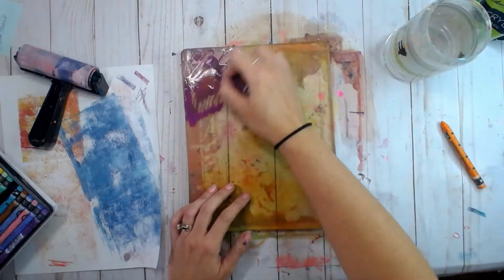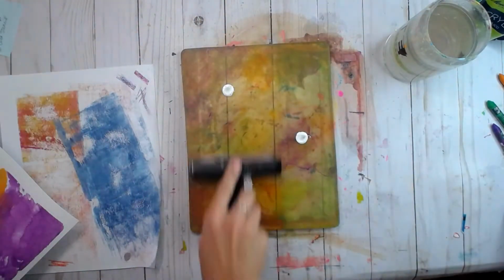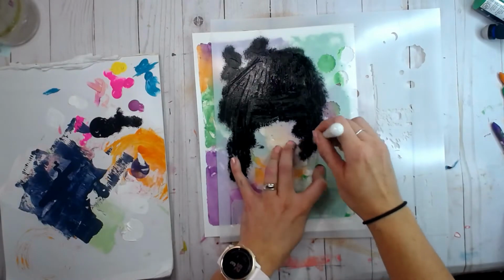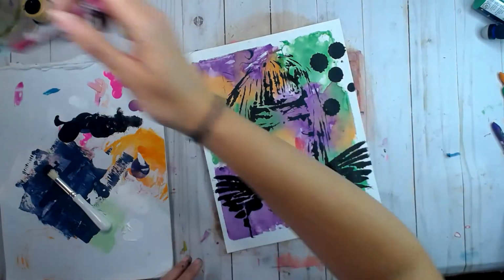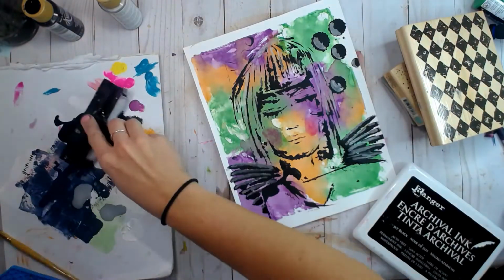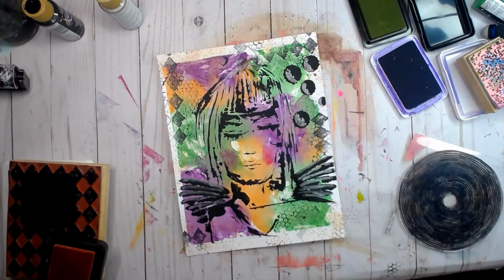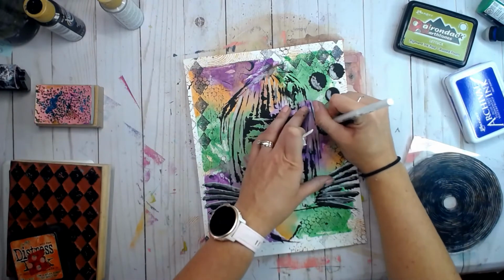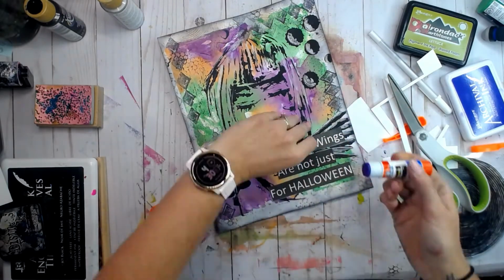My Wings are not just for Halloween - mixed media art using Gel Press and The Crafter's Workshop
Today is a little different! I wanted to play with a new technique I love using my @GelPress plates and The Crafter's Workshop Stencils. Let's play!

Deco Art Metallics: Silver

Deco Art Americana: Ebony Black

Faber-Castell: Stipple Brush

Cardstock: Walmart

Spray Bottle: Walmart